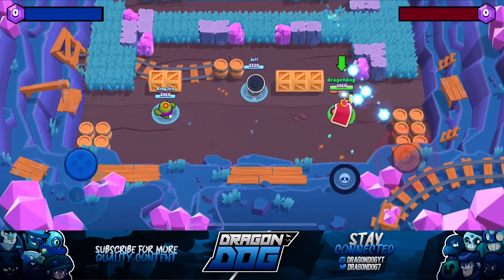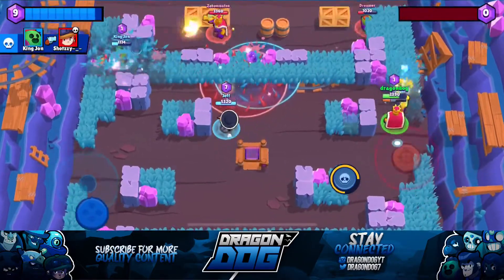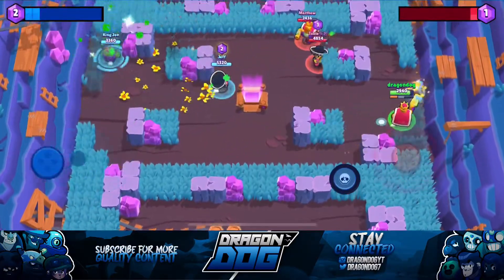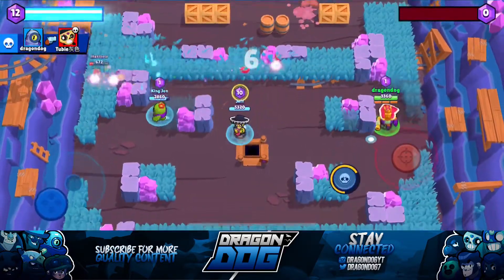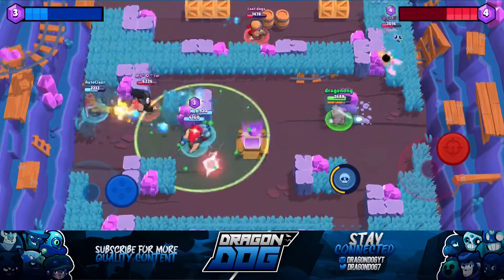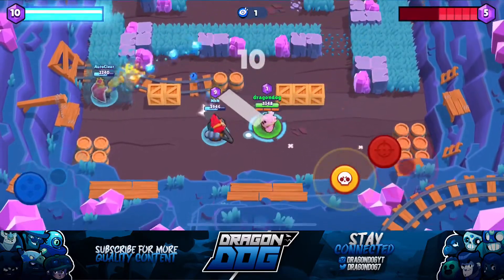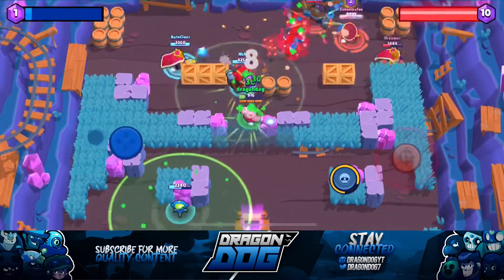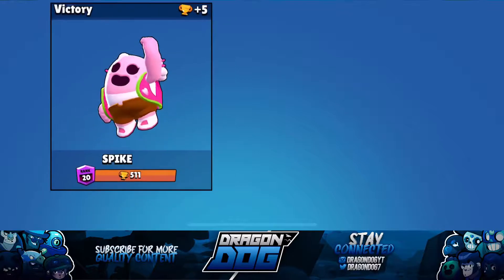BRAND NEW LOADED RICO AND SAKURA SPIKE SKIN SHOWCASE!/ Brawl Stars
What's up guys! In today's video we are reviewing the BRAND NEW Loaded Rico and Sakura Spike Skin! I give my opinions on them and showcase both of them in some games! Hope you guys enjoy! Comment which skin you are going to get or have already!